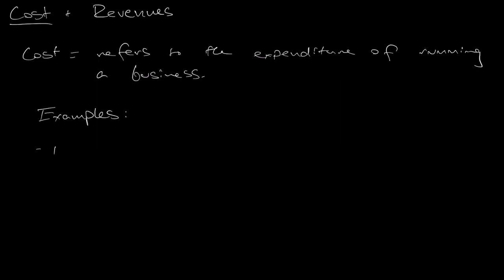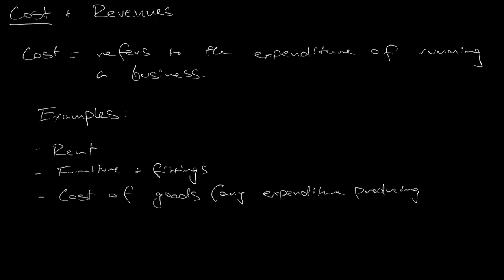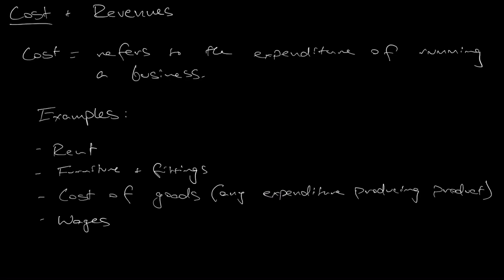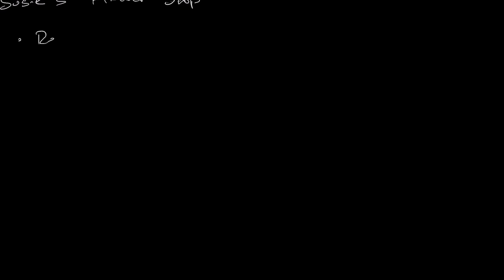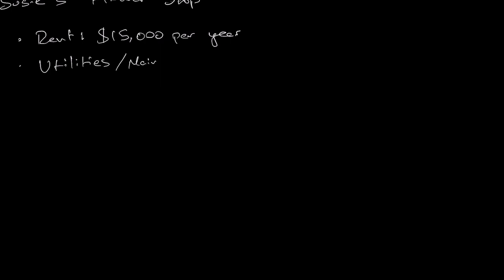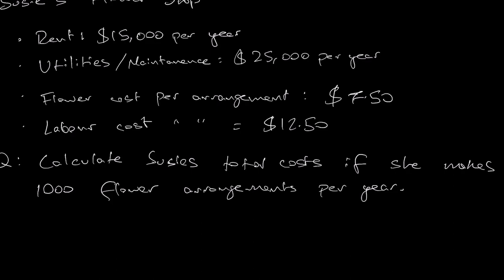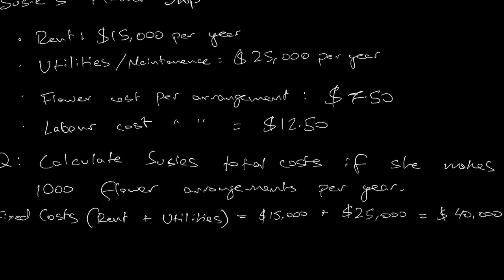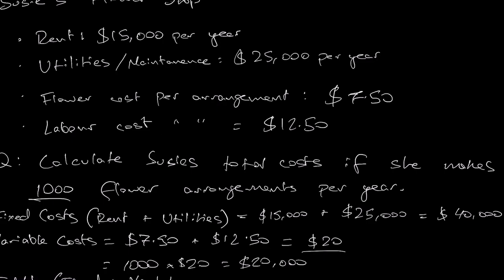11BME - Costs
Description of costs prepared for 11BME - A1.